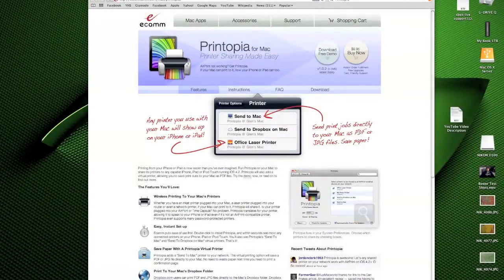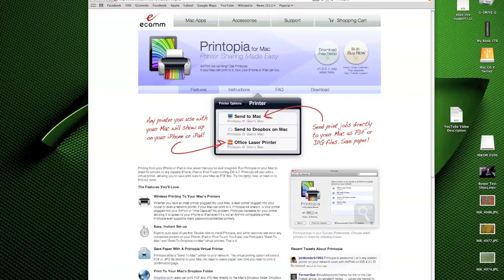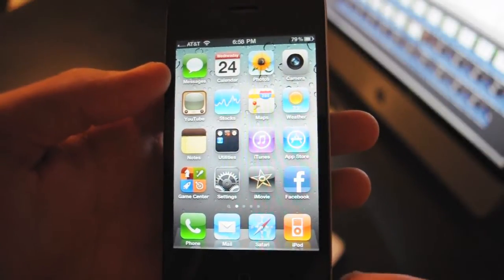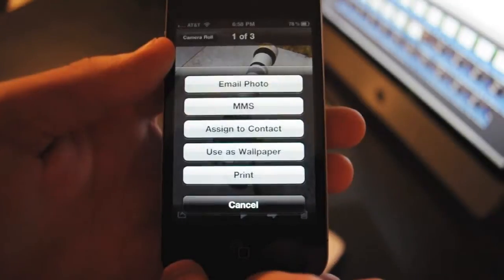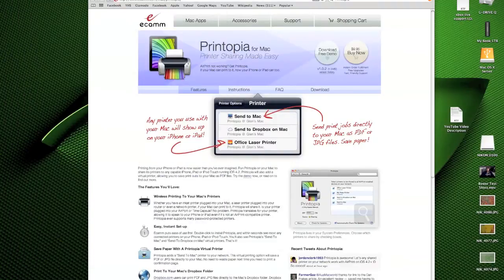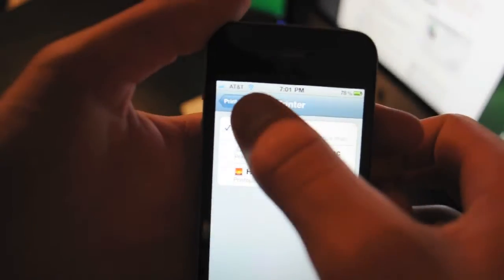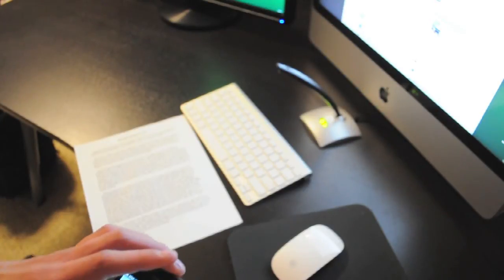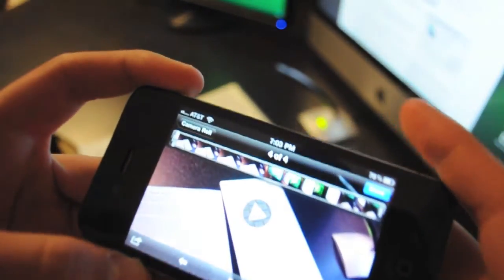Printopia for Mac (Demo) [HD] Print using AirPrint to any printer!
Hello,
Today I am going to be showing you Printopia for Mac. Printopia allows you to print to any printer using the AirPrint technology available in the new release of iOS 4.2 from Apple for the iPod Touch, iPad, and iPhone. Printopia also allows you to print-to-file to your computer or if you have a Dropbox account you can print-to-file to your Dropbox. All from your phone in a matter of seconds.

chargerfun34